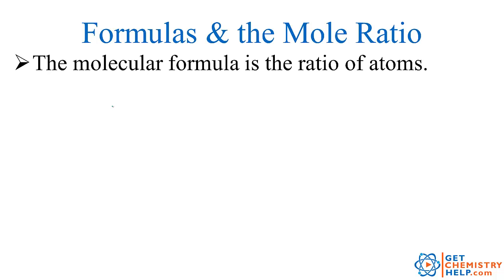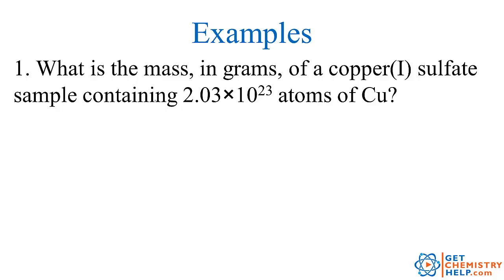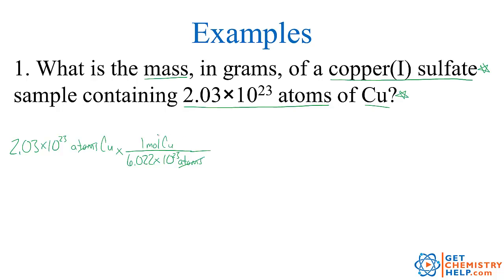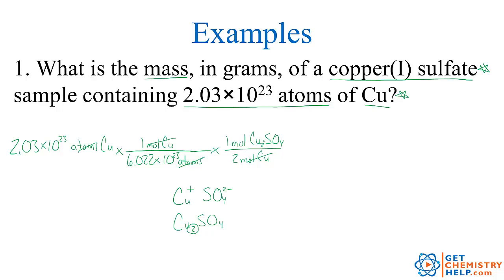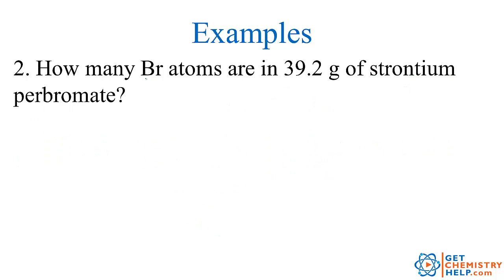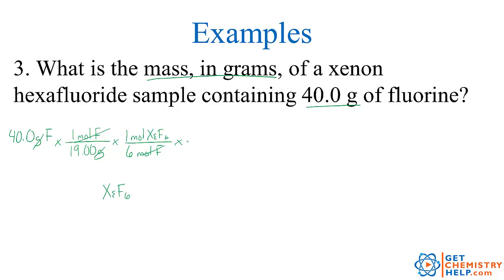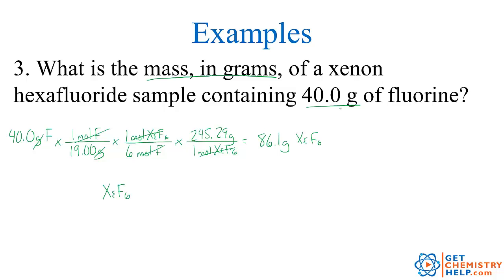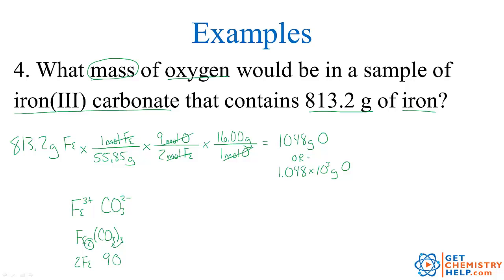Chemistry Lesson: Mole Ratio from Chemical Formulas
In this lesson we examine how to use chemical formulas to determine the mole ratio of elements in a compound and then how to use that ratio in combination with Avogadro's number and molar mass.